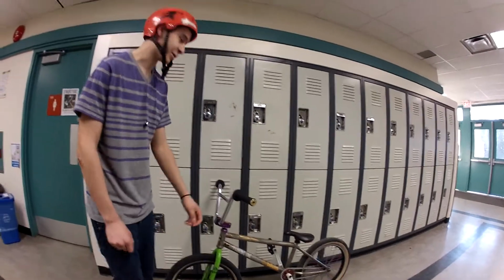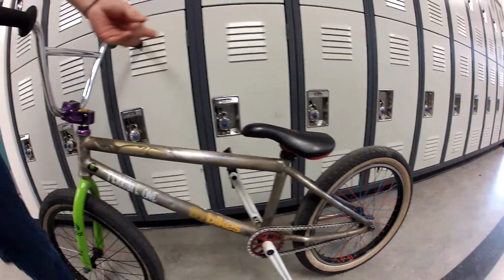conners bike check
this is conner josephs bike check for 2012